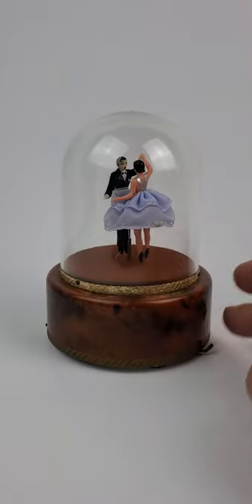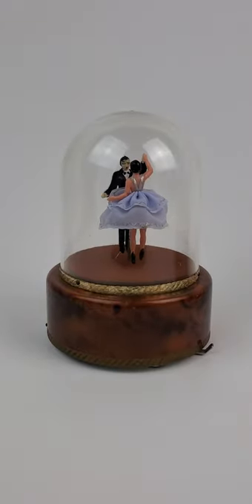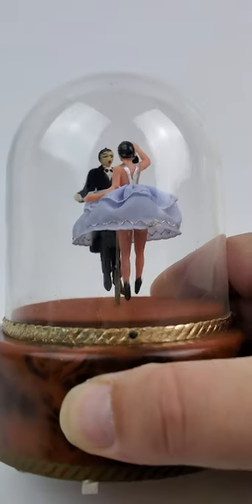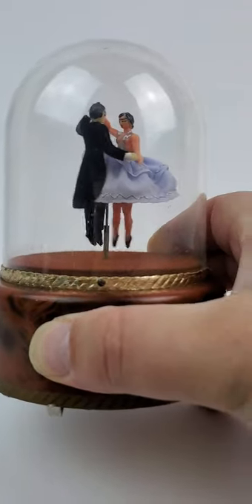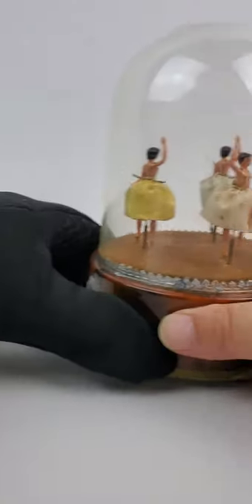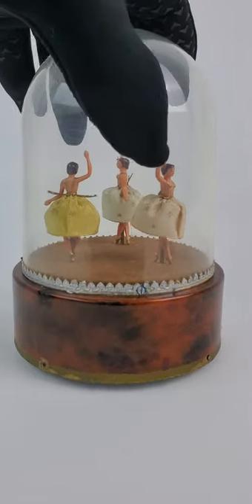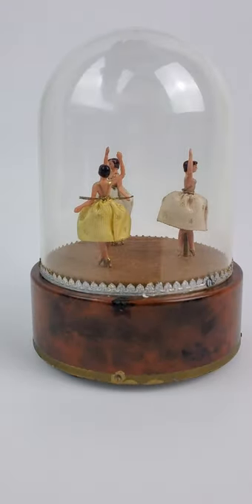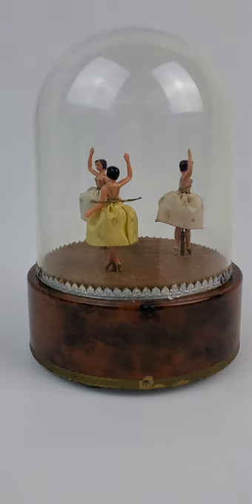Reuge Swiss Musical 3 Dancing ballerinas Music Dome for Nickels N Diamonds Ebay store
This video is to show the functions of both Musical domes for sale in my Ebay store